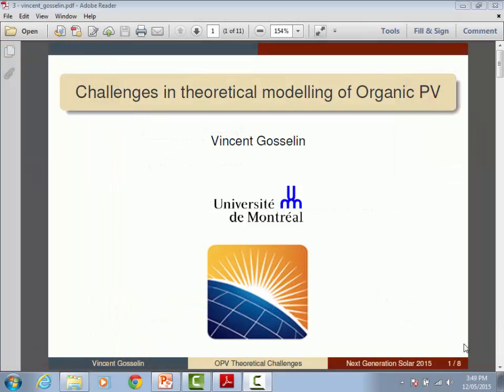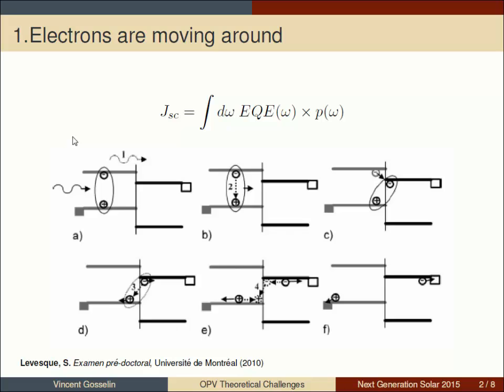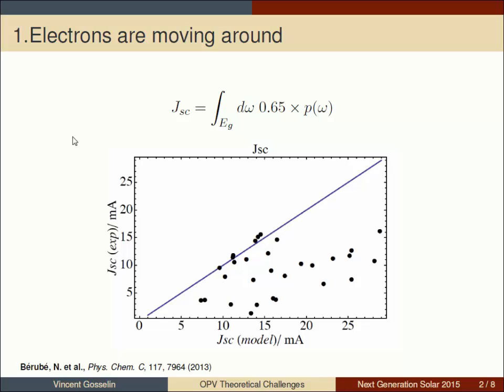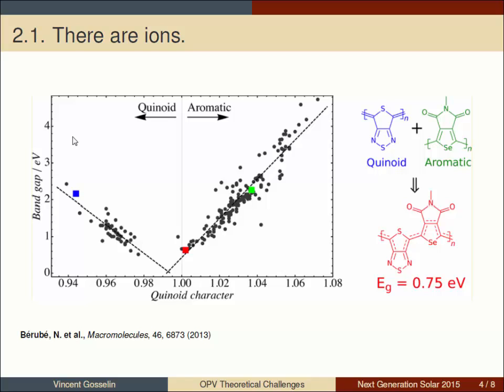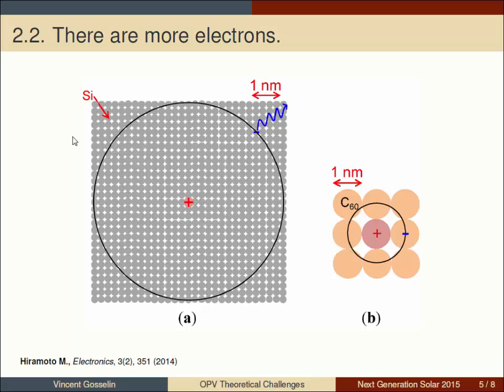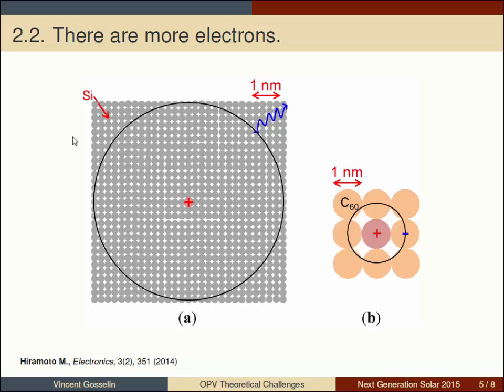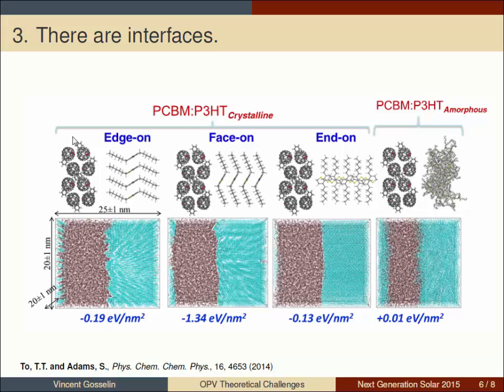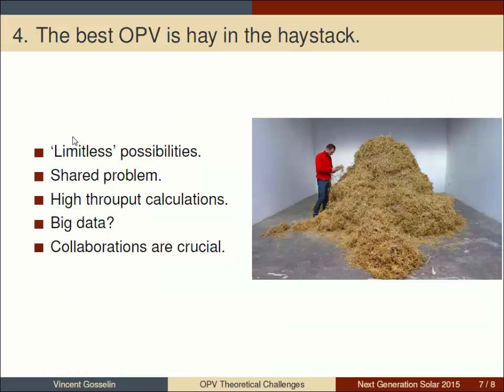Annual Network Meeting 2015 - Vincent Gosselin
Vincent Gosselin from Université de Montréal in Montréal gives a talk on Challenges in Theoretical Approaches to Studying Organic PV" at the Annual Network Meeting 2015 held on May 12, 2015 at the University of Toronto.